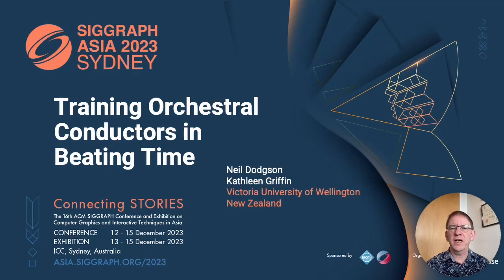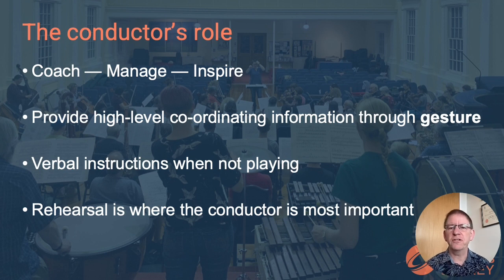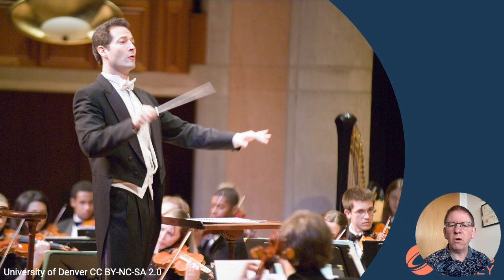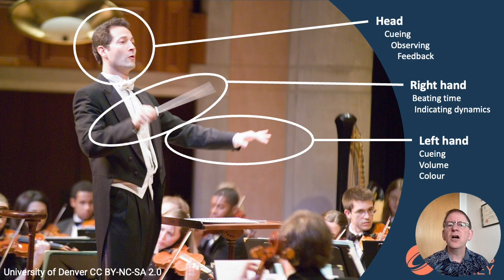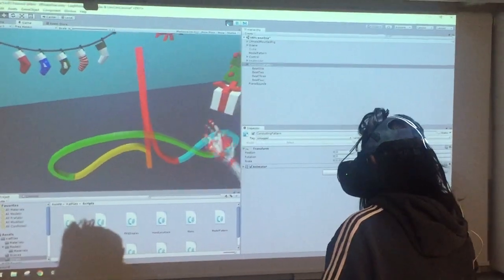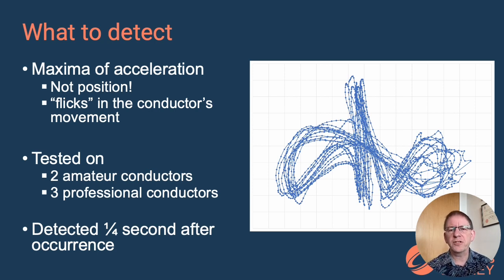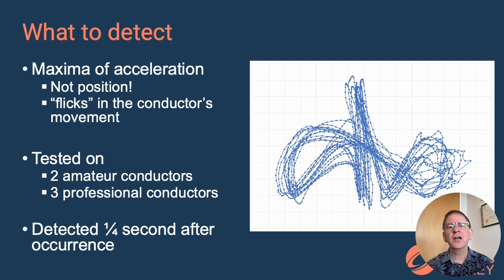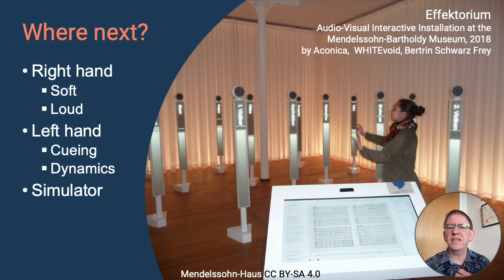Training orchestral conductors in beating time (and understanding what a conductor does)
We built a virtual reality system for training orchestral conductors in basic beat patterns. Orchestral conducting involves a rich vocabulary of gestures. I talk about what conductors do, how they use gesture, and then how virtual reality and gesture detection could be used to aid training of new conductors. I show our pilot system for training conductors in basic beat patterns. We found that the best way to detect beats reliably is to identify maxima in acceleration, that is, those moments in a beat that would appear as a flick to a human player. We trialled our system on both amateur and professional conductors, leading to a range of ideas for how this could be developed further.

This video accompanies a technical communications paper presented at the SIGGRAPH Asia conference in Sydney, Australia, in December 2023.